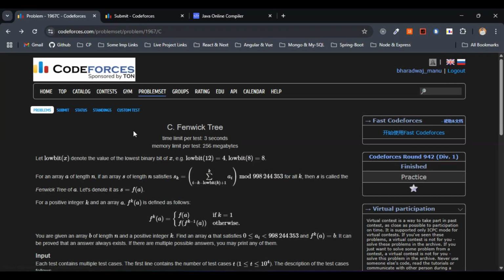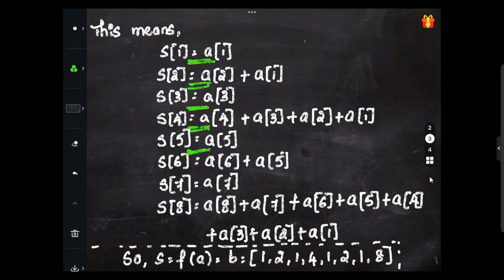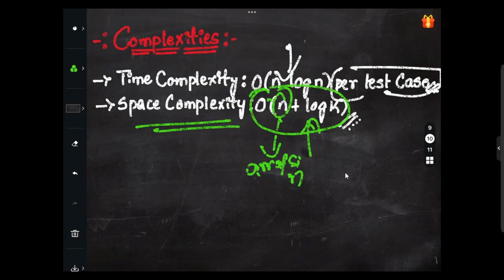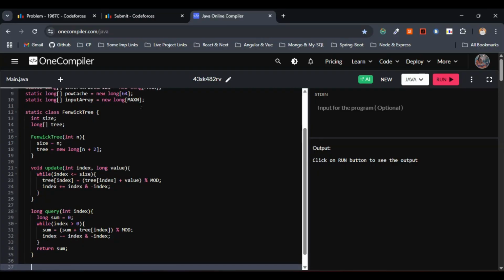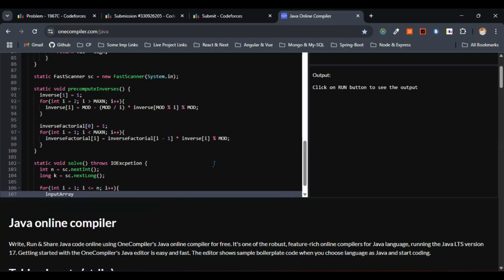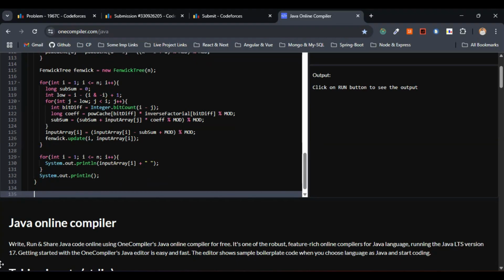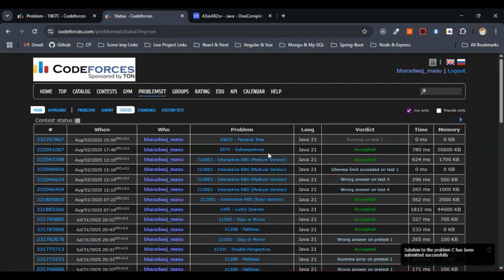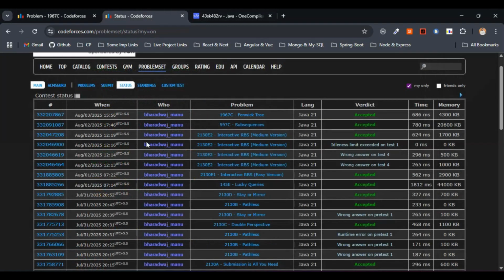62. Codeforces Round 942 (Div. 1) C. Fenwick Tree : JAVA